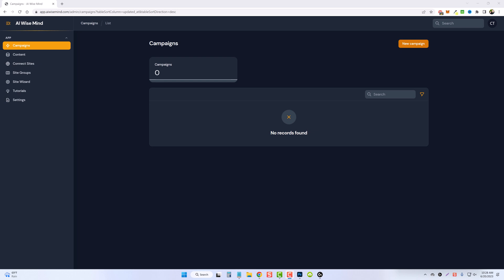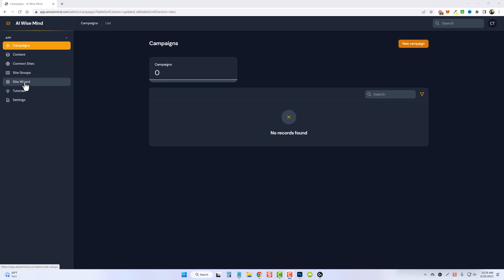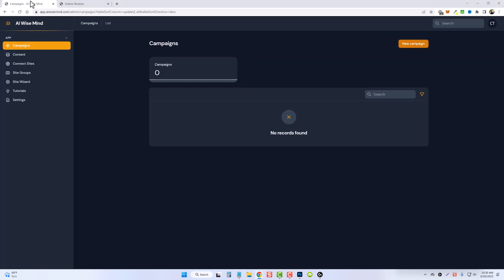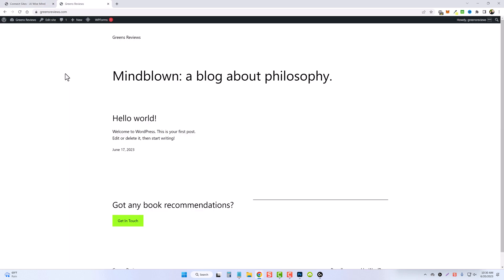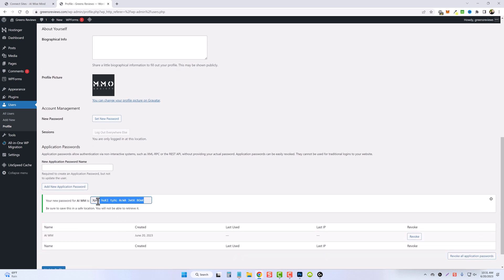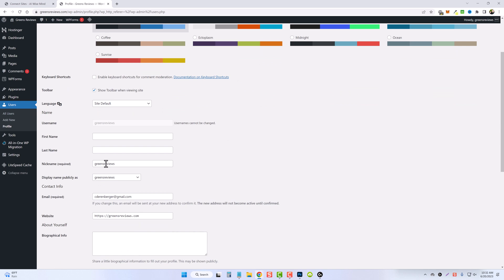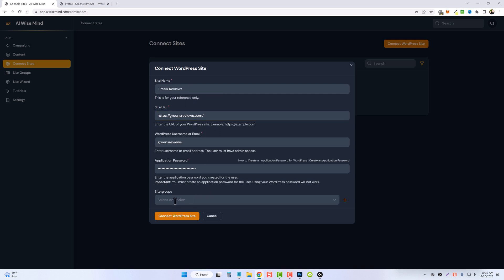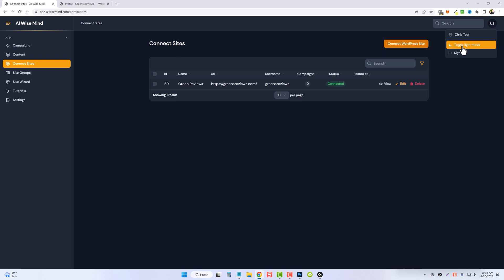Connect Your Wordpress Websites To AIWiseMind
Connecting your Wordpress websites to AIWiseMind.